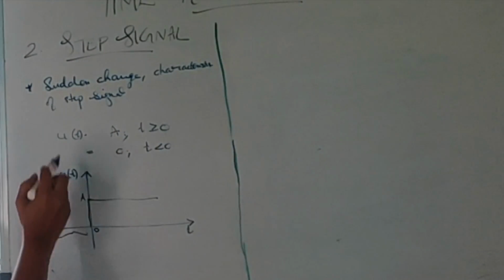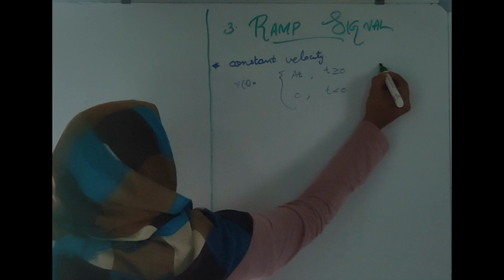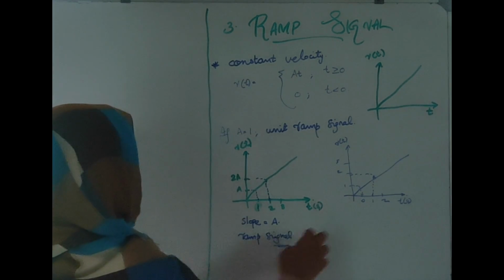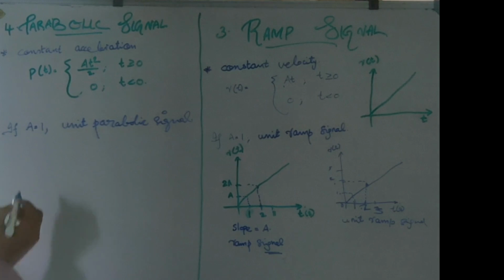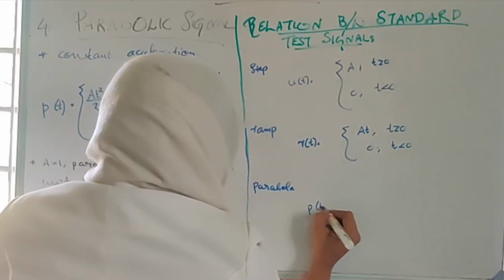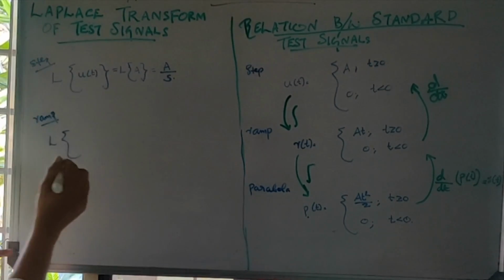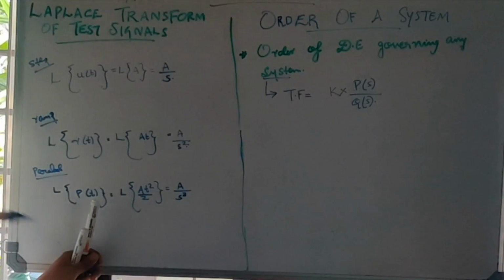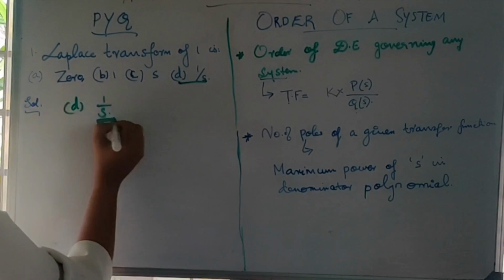2. Time response Analysis | Control Systems | Zara Academy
Part 2 of Time response analysis from control systems.

Zara Talkies